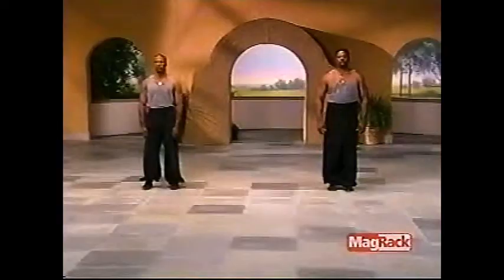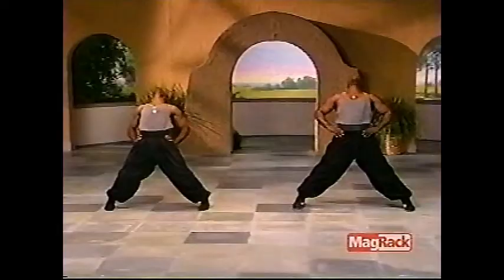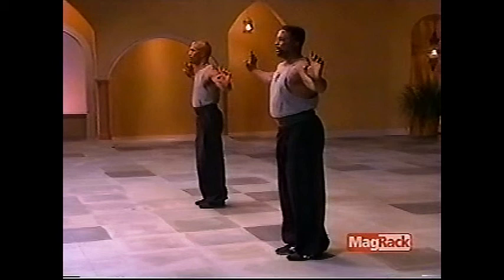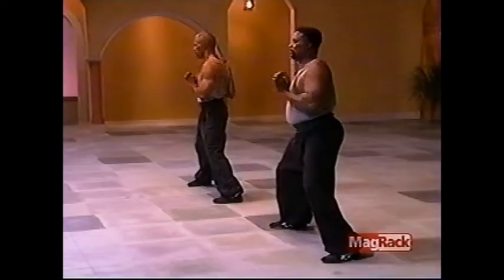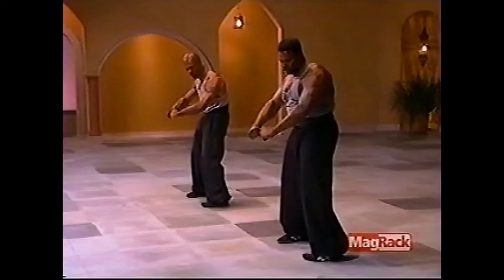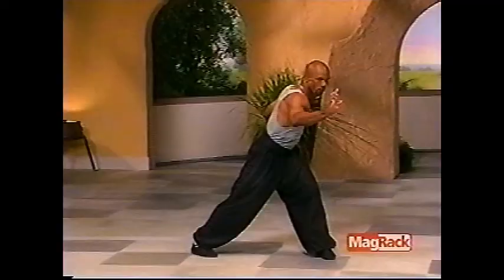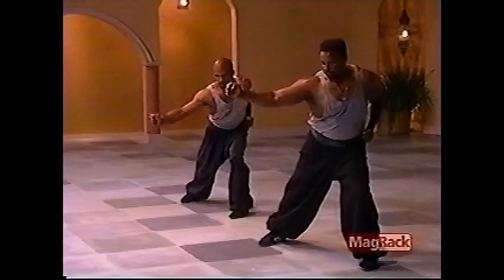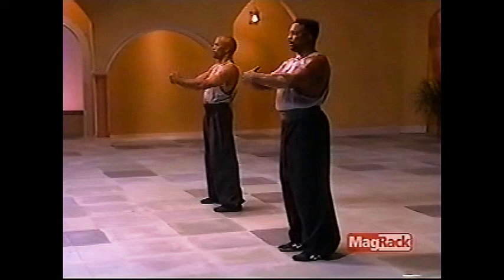David Carradine's Hung Gar Strength & Power workout w/David Hamby & Mike Marshall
David Carradine narrates this very good hard chi-gung workout based on Shaolins Hung-Gar style, featuring Donald Hamby and Mike Marshall